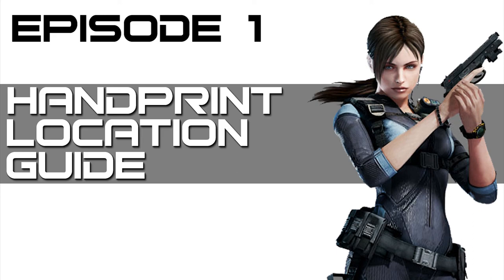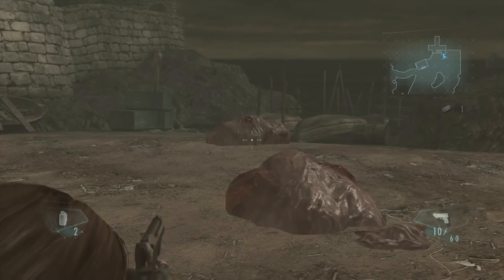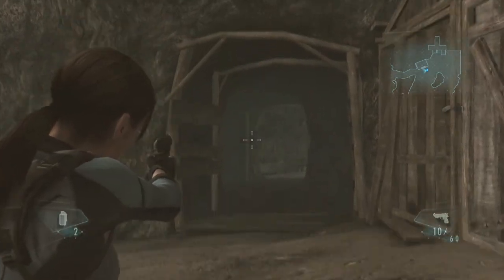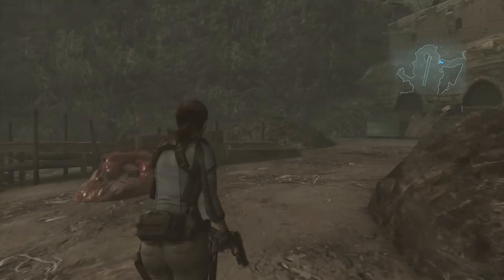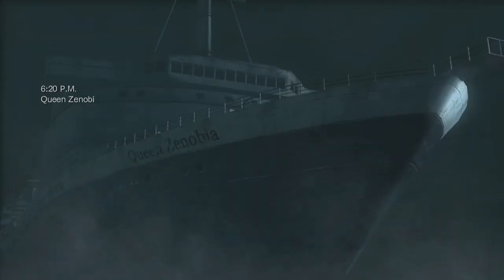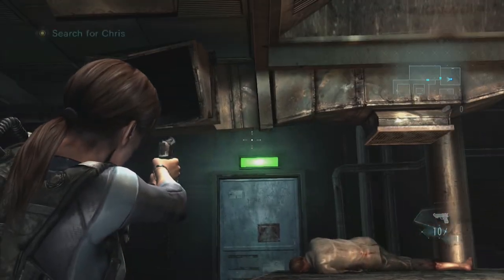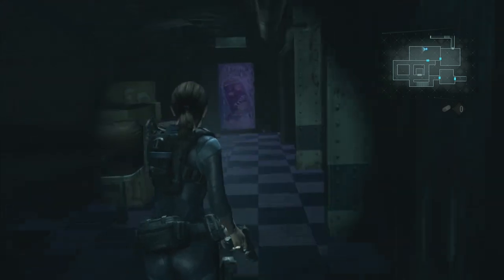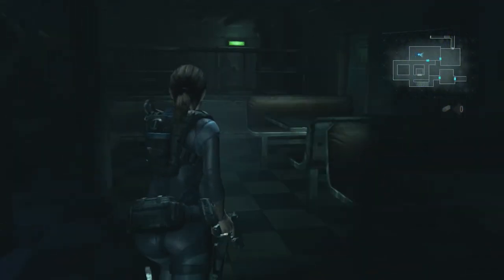Resident Evil Revelations - Handprint Location Guide - Episode 1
Video guide showing you where to find all the handprints in Resident Evil Revelations - Episode 1: Into the Depths.